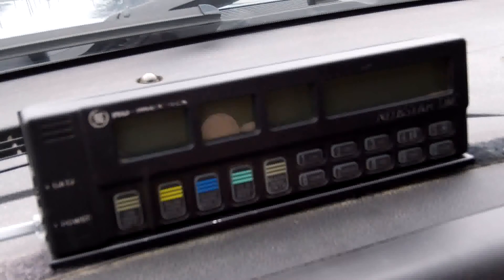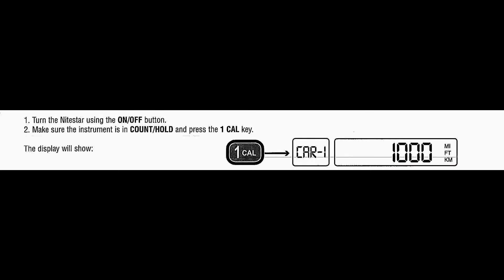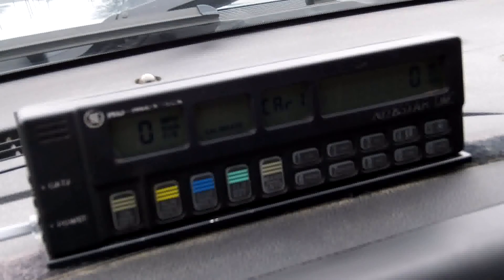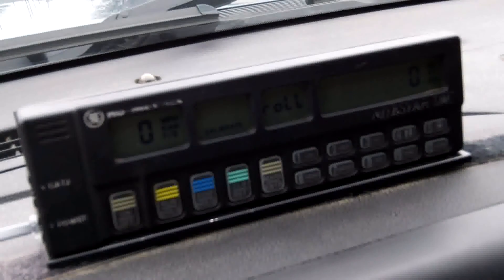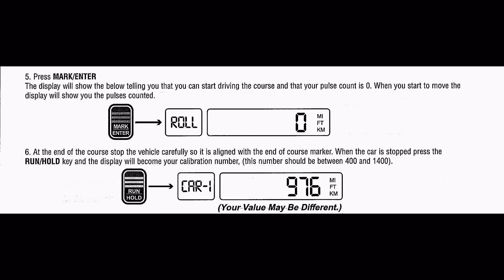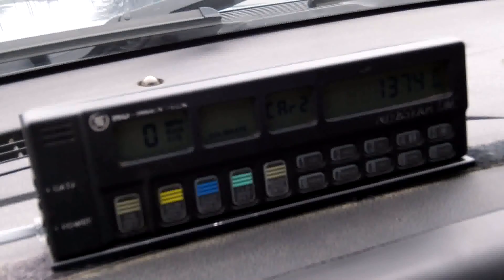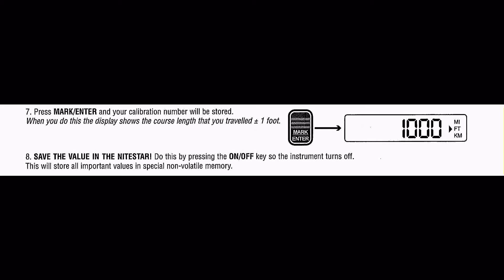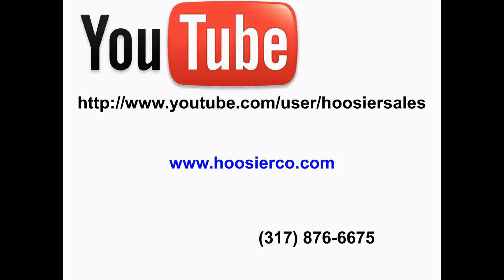NightStar Field Application.wmv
Field Application Video of the NiteStar Distance Measuring Instrument from Vaisala. Video 3 of 3. Presents the proper calibration process.